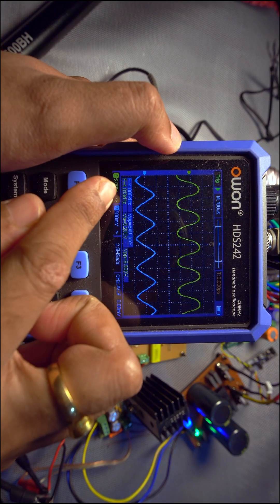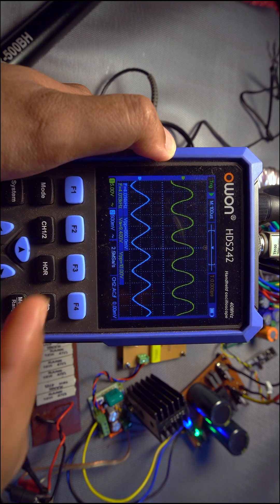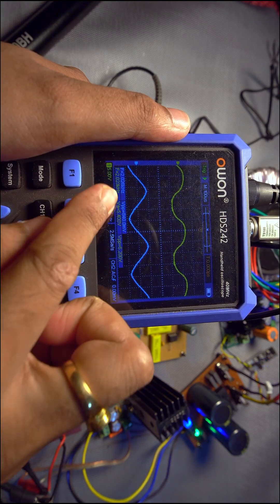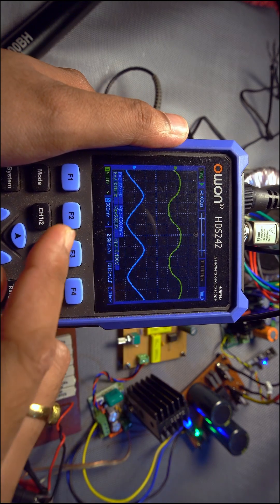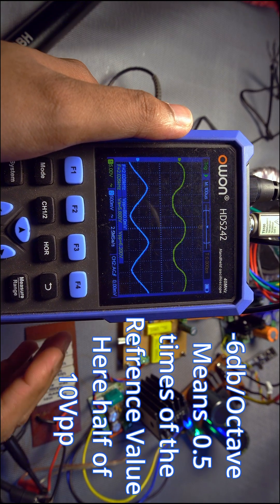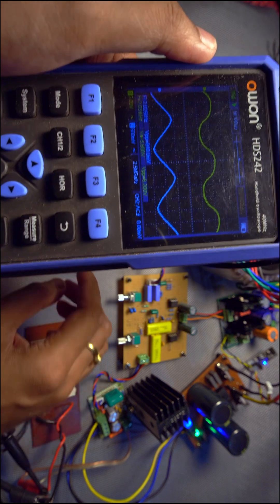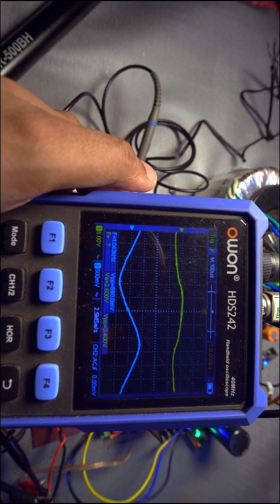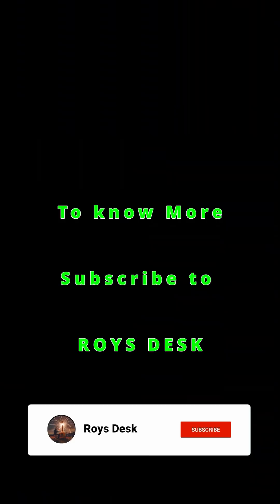Short Explanation on how db/Octave works.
A short Explanation on how dB works . For more details do watch the Amplifier Part 4 video in my Channel.